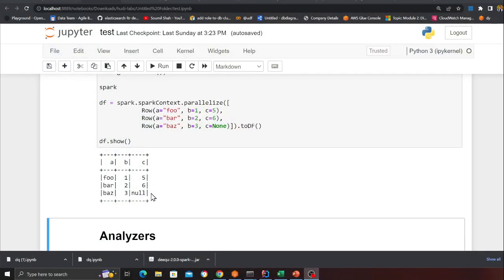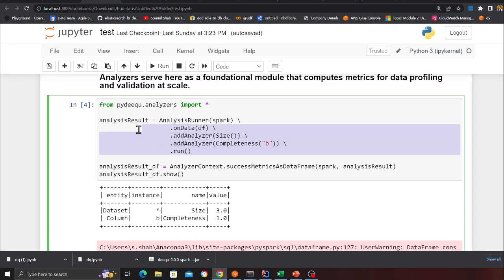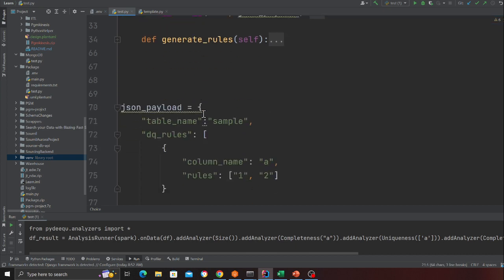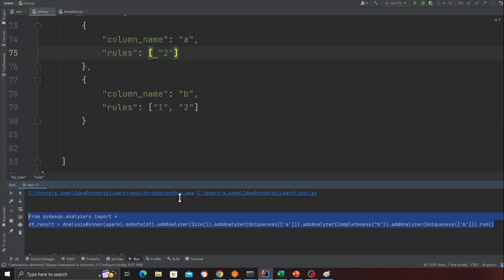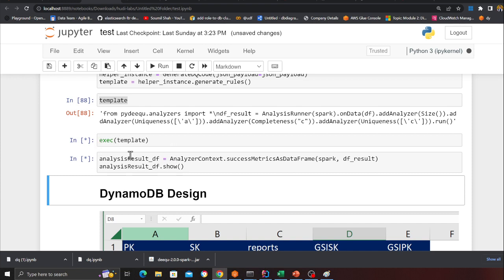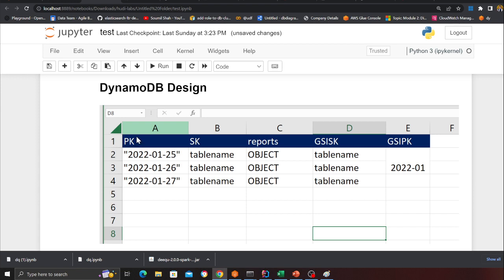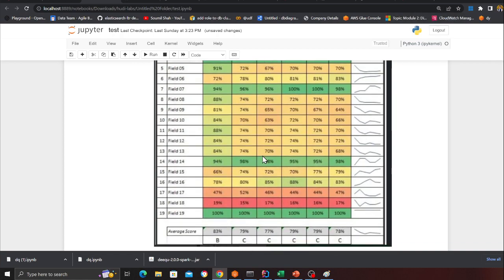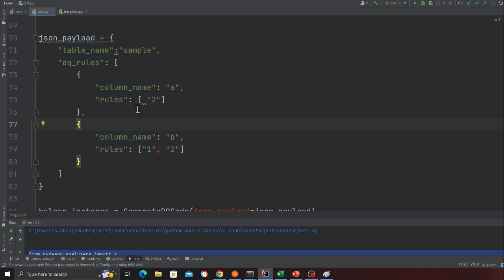Generate Code Dynamically for DQ Pydequ (Automation) and store metrics in DynamoDB for DQ Reports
Generate Code Dynamically for Data Quality Pydequ (Automation) and store metrics in DynamoDB for DQ Reports